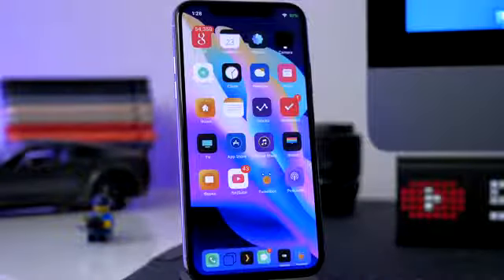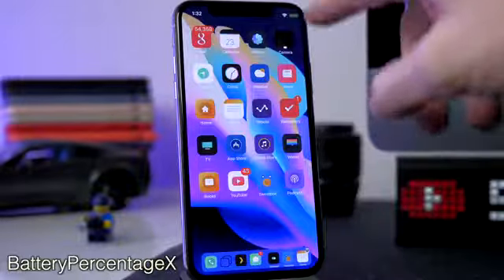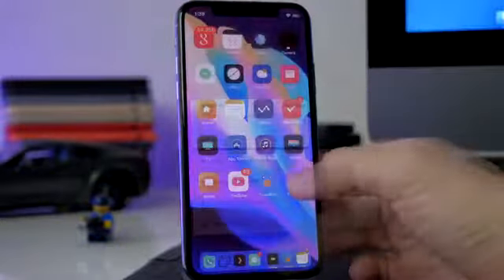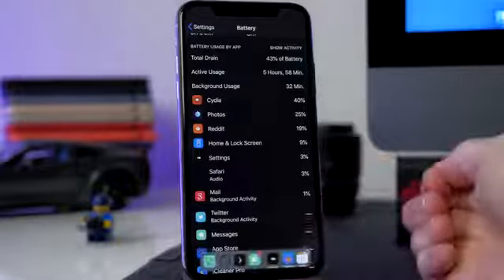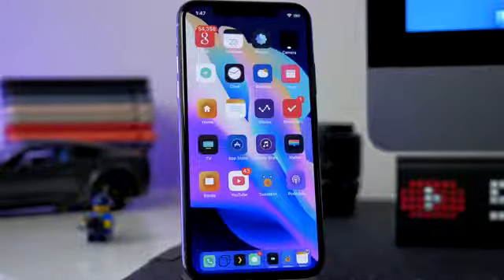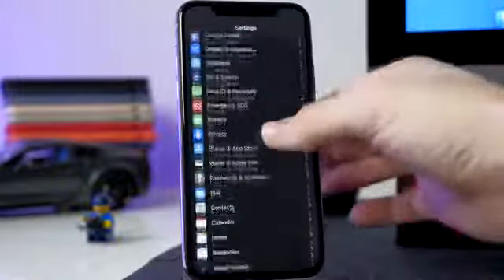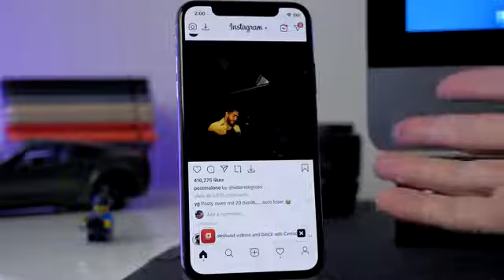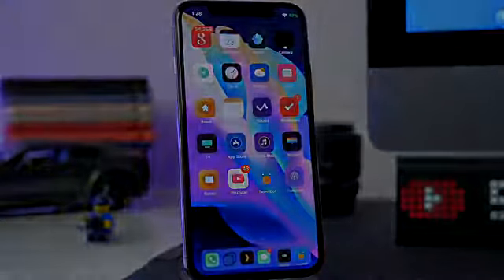Top 25 Best FREE iOS 12 Jailbreak Tweaks!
FREE iOS 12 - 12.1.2 Jailbreak Tweaks! How to Jailbreak iOS 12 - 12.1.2 STALK ME! TWEAKS: BarMoji BatteryPercentageX ByeHomeBottomBarX ByeSeperatorsCells CallDismiss CuttleFish Cylinder Delay Read Receipts FlatSafariURL FloatingDock NoBetaAlert iCleaner Pro Melior LowPowerMode HideDots11 ShyPageDots PM, Really? PullToRepring Senddelay SkinnySettings Malipo Malipo Sound Pack 3 MTerminal Rocket for Instagram NoSimAlert AnimationsBeFast ► Music Credit: LAKEY INSPIRED Track Name: "Better Days" Music By: LAKEY INSPIRED @ License for commercial use: Creative Commons Attribution 3.0 Unported "Share Alike" (CC BY-SA 3.0) License.